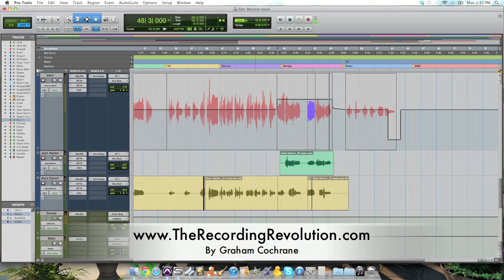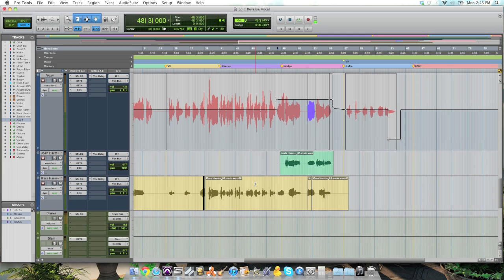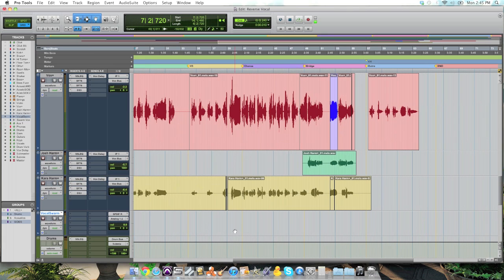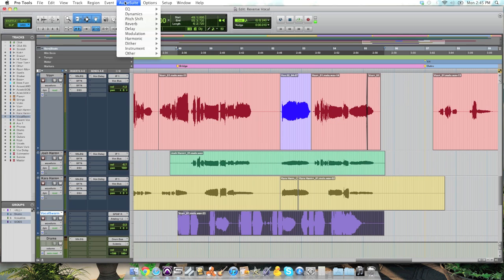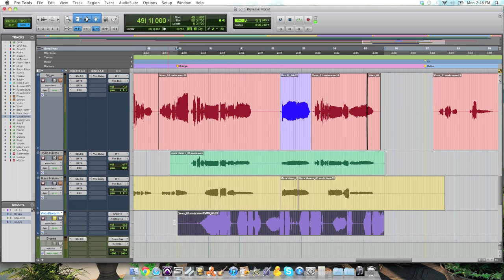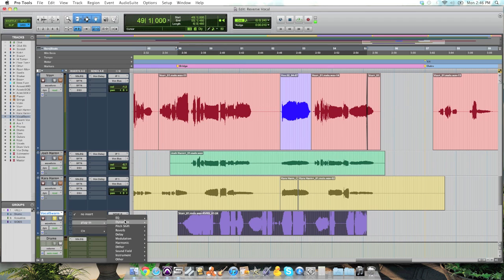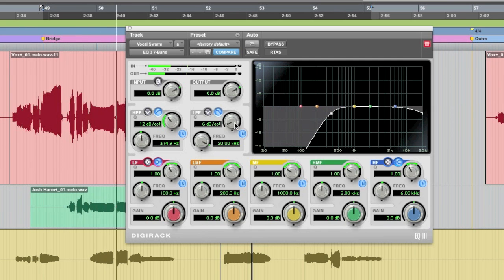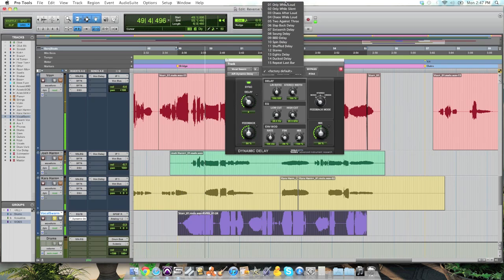The Vocal Swarm Effect - TheRecordingRevolution.com